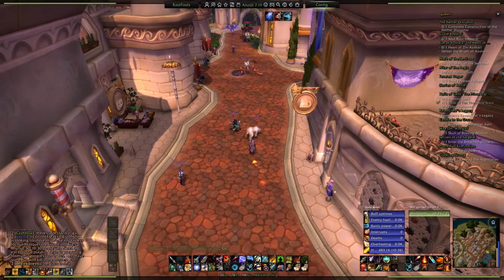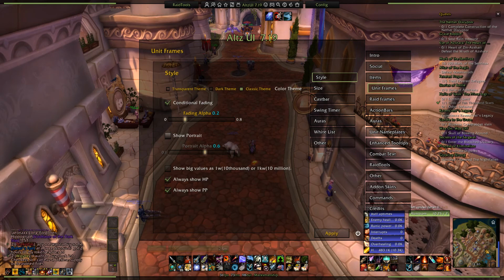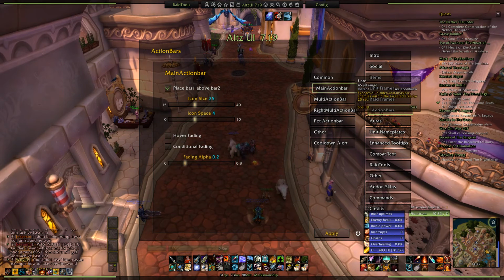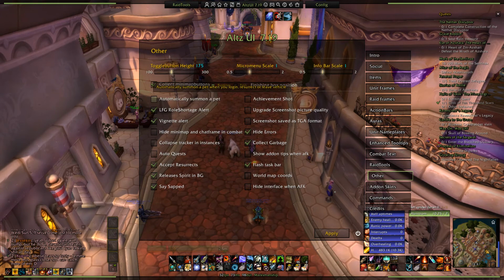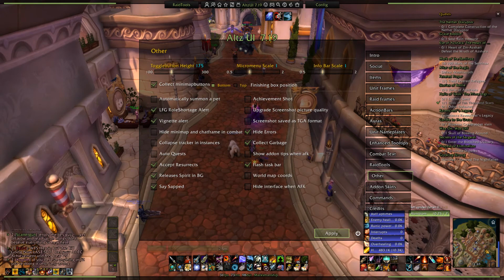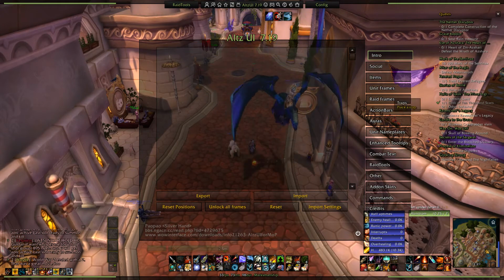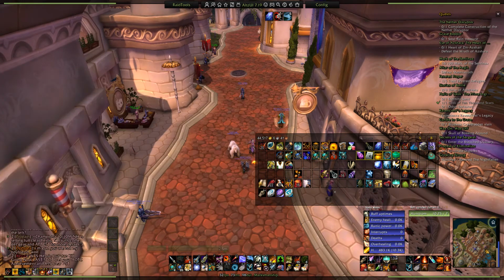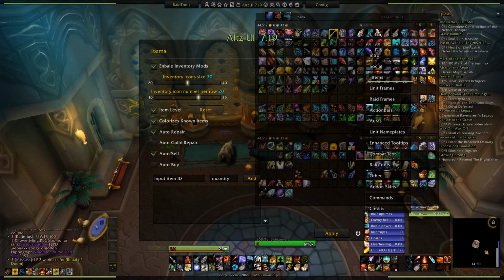WoW AltZ UI stetting quickview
Quick view of settings I changed in AltZ ui for the layout I have it.